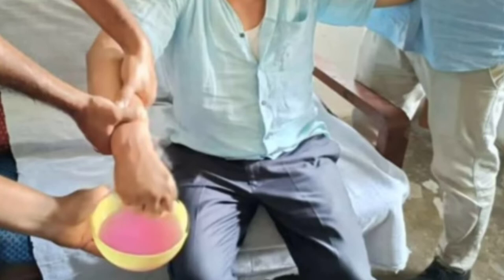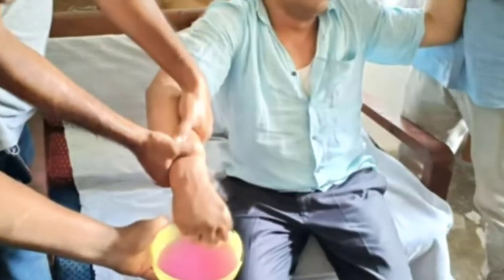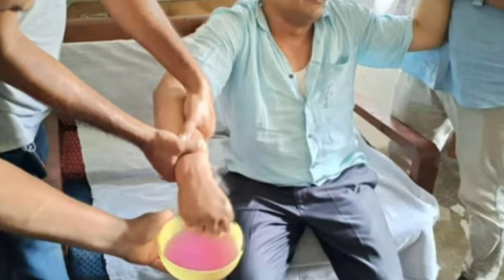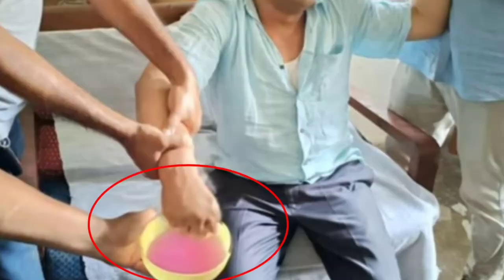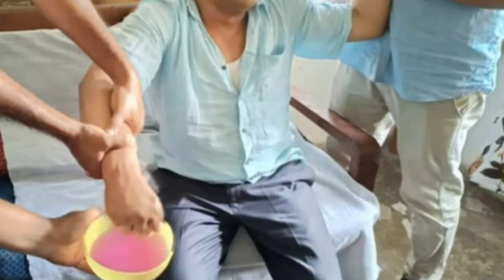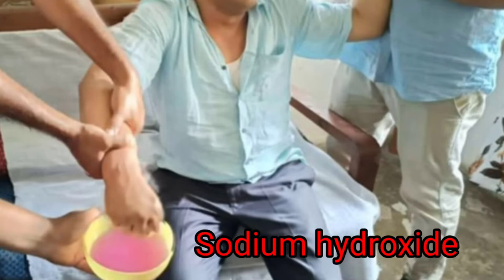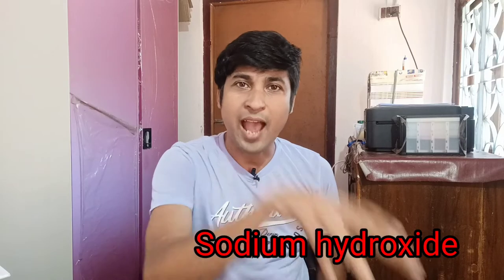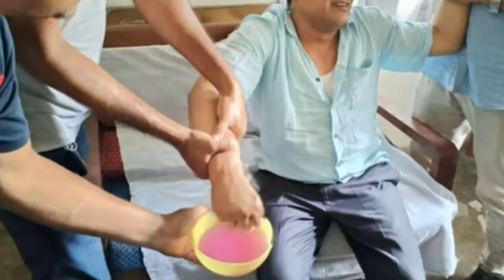Phenolphthalein || দুৰ্নীতিগ্ৰস্থ বিষয়াক ধৰাৰ সহজ উপায় || Caught the bride taker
দুৰ্নীতিগ্ৰস্থ বিষয়াক ধৰাৰ সহজ উপায়
ACB officer has caught the bribe taker
What is Phenolphthalein ?
Phenolphthalein Test